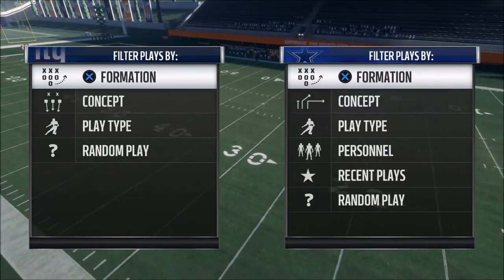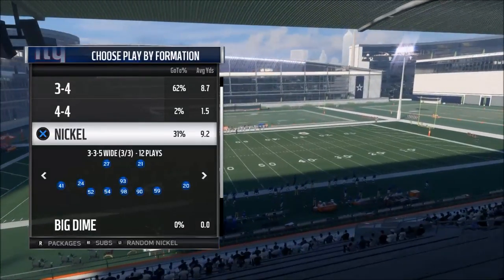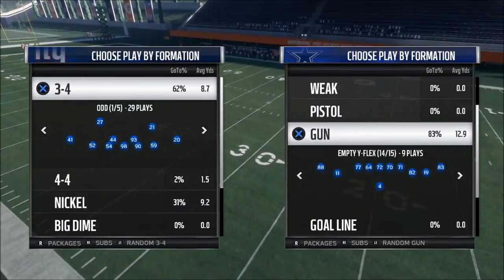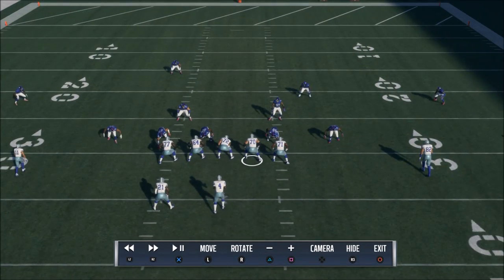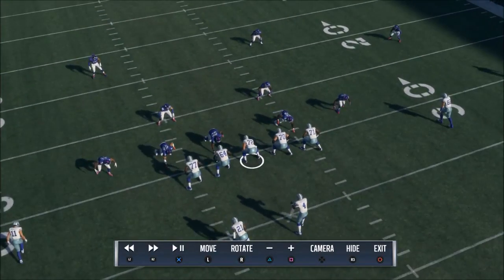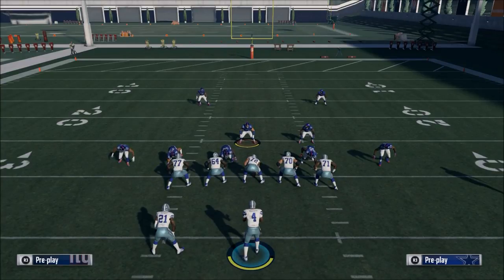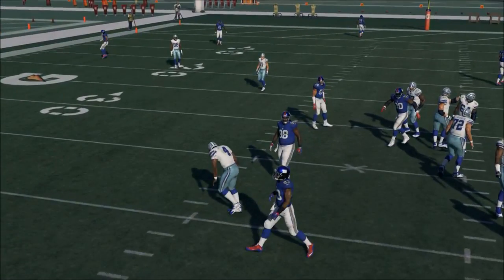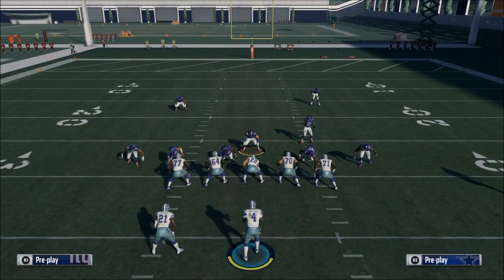Madden 18 Tips - The Top 3 Tips to Improve Your Blitzes in Madden 18